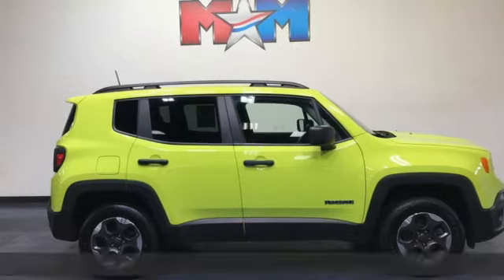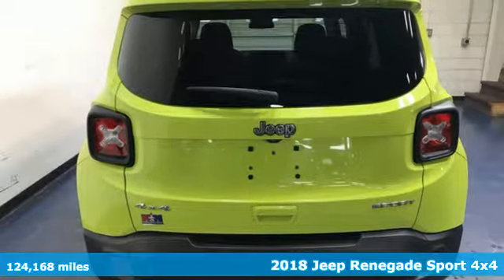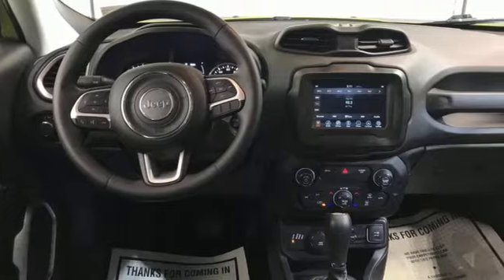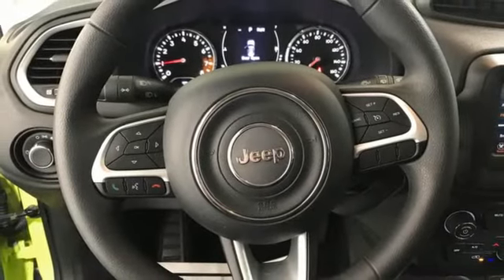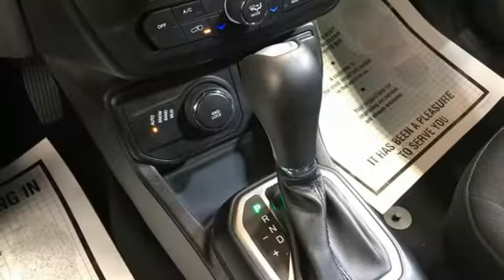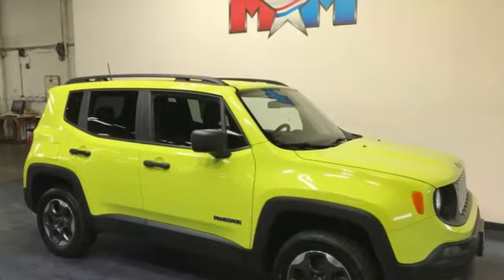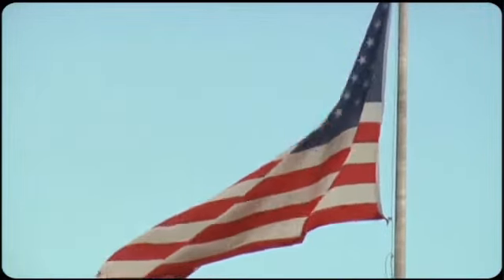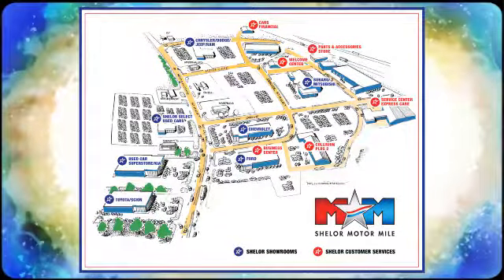Used 2018 Jeep Renegade Christiansburg VA Blacksburg, VA KA210475A - SOLD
Year: 2018
Make: Jeep
Model: Renegade
Trim: Sport Utility
Engine: 2.4L 4 Cylinder Engine
Transmission: 9-Speed A/T
Color: Hypergreen Clearcoat
Interior: Black
Mileage: 124168
Stock #: KA210475A
VIN: ZACCJBABXJPH06748